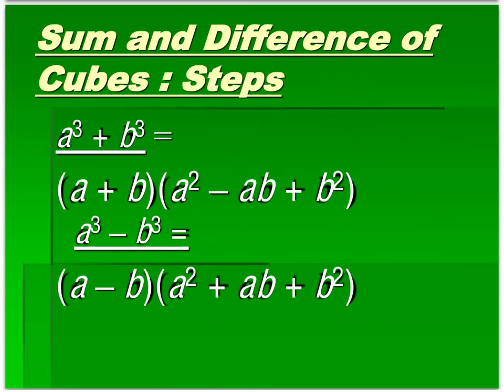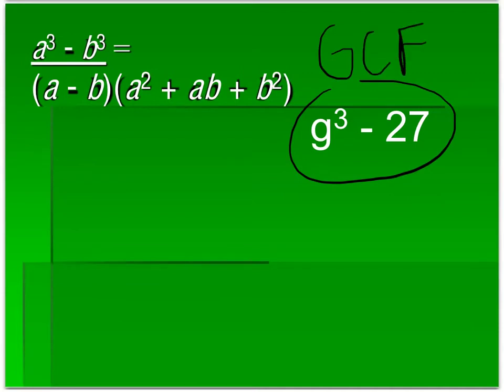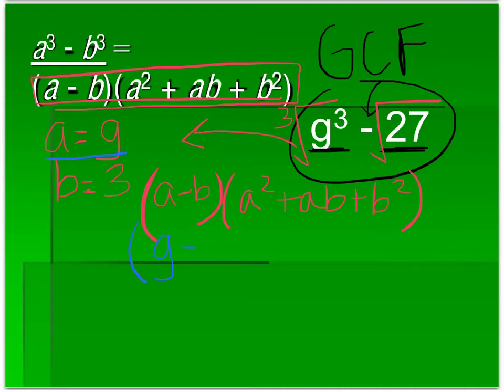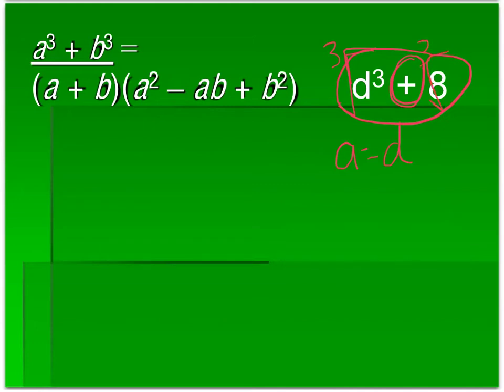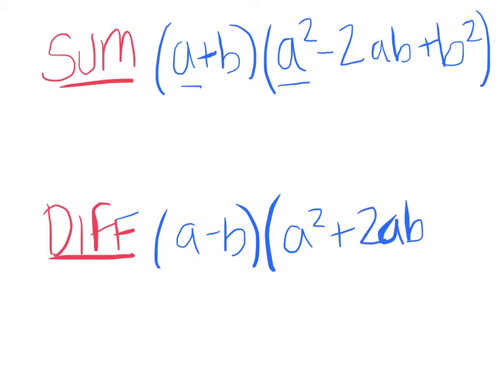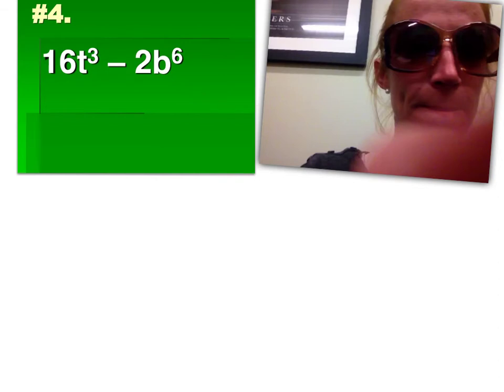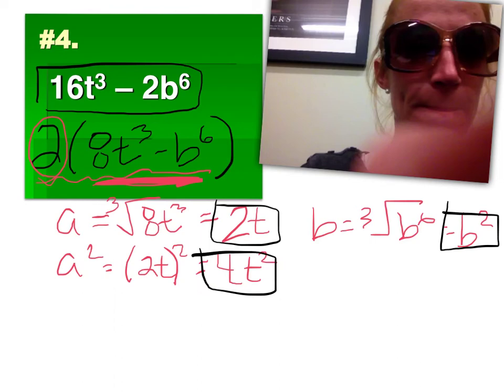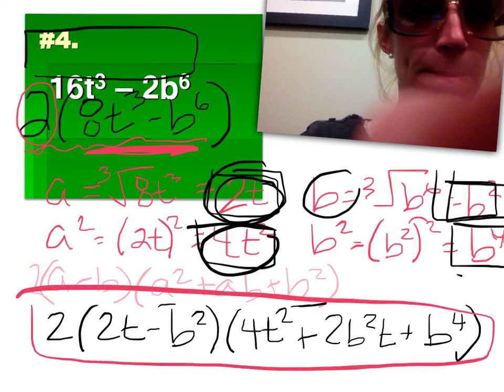Sum or Diff of Cubes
flip sum and diff cubes